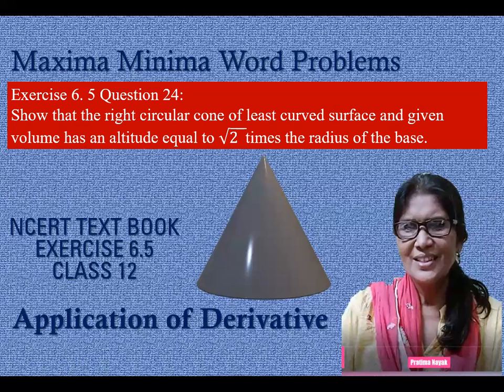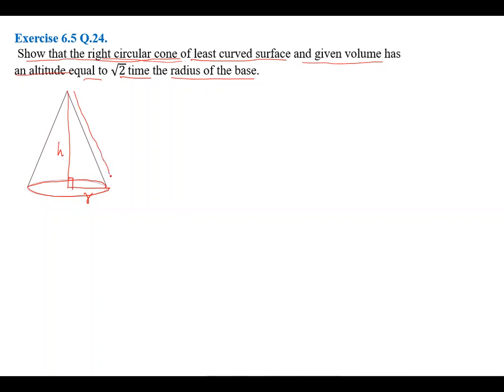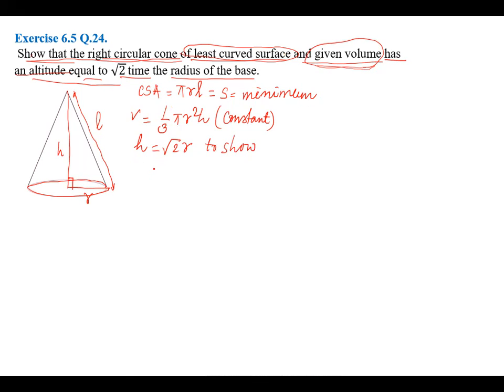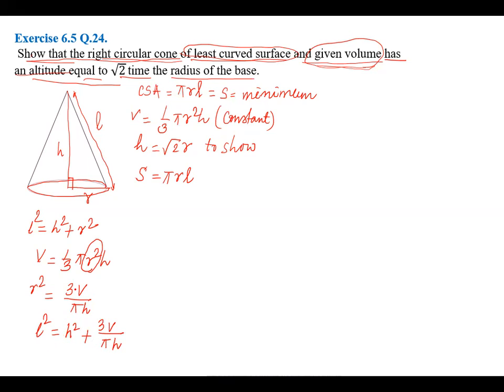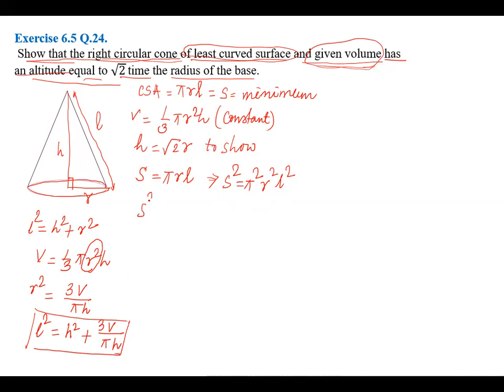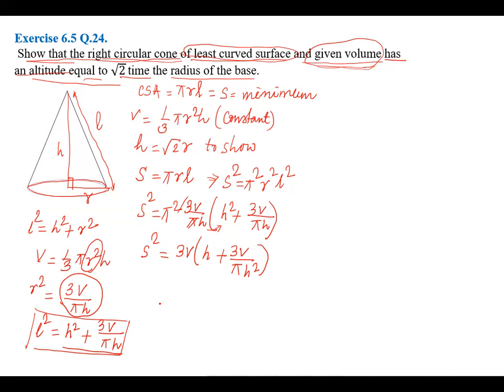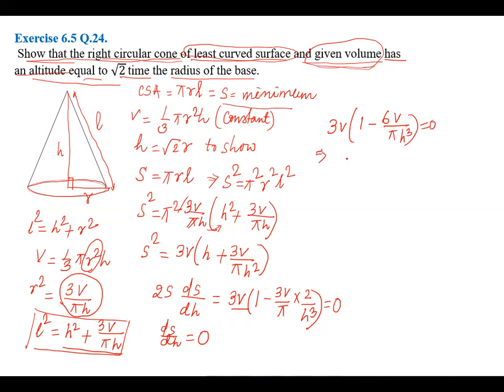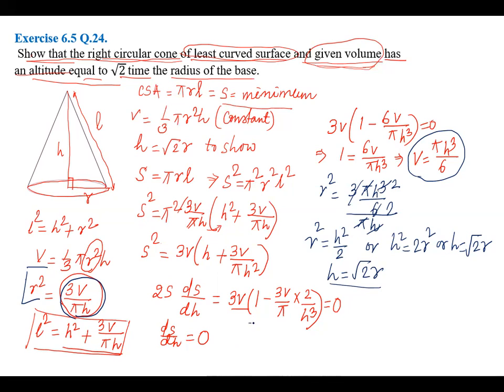A COMPETENCY BASED QUESTION WITH SOLUTION | CLASS 12 | APPLICATION OF DERIVATIVES | MAXIMA & MINIMA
Exercise 6. 5 Question 24:Show that the right circular cone of least curved surface and given volume has an altitude equal to √(2  )times the radius of the base.